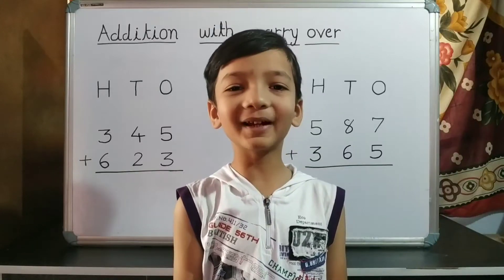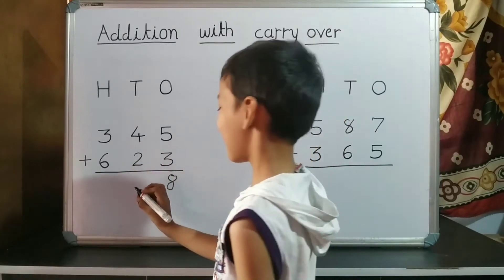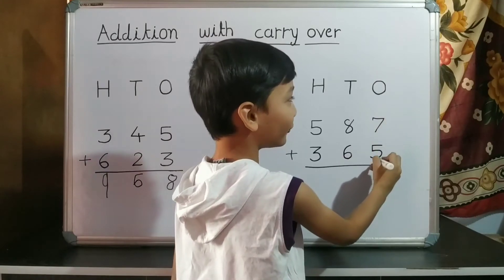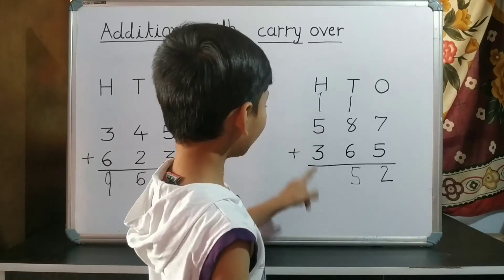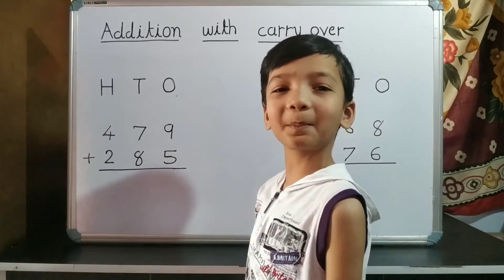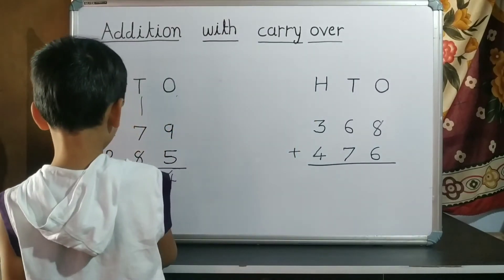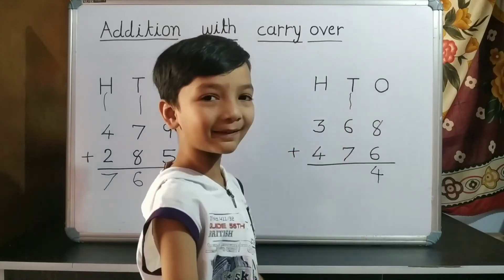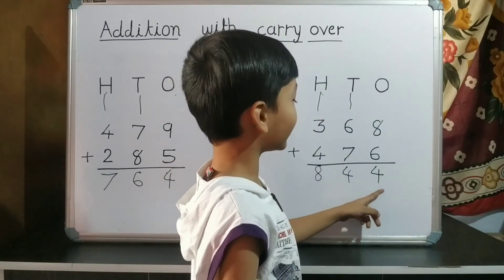3 digit addition with regrouping|addition with carrying|addition for class2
3 digit addition with regrouping/carrying by 6 years old Pavitra Patel

Hii friends,
In this video we will learn how to add 3 digit numbers with carry over.
Nice explanation is given.